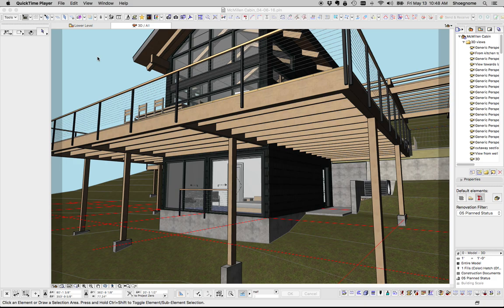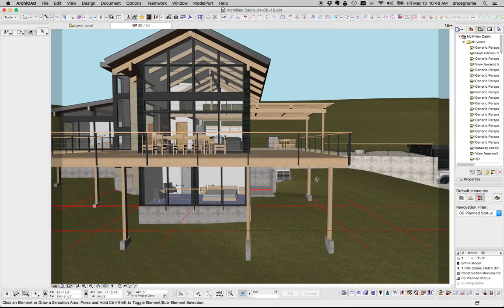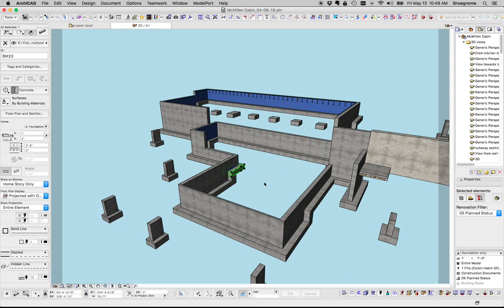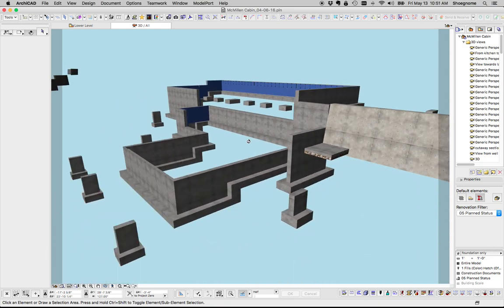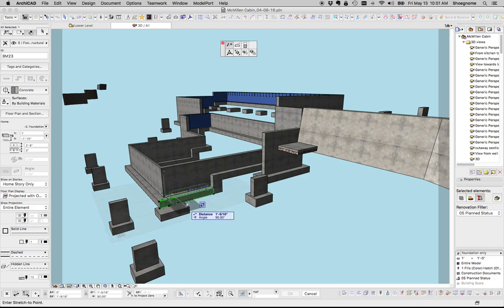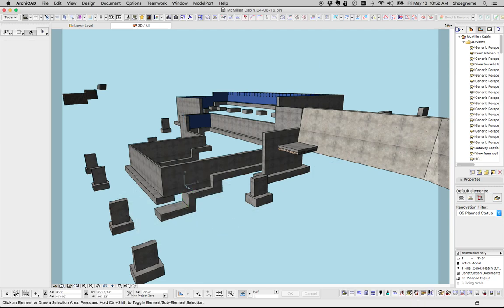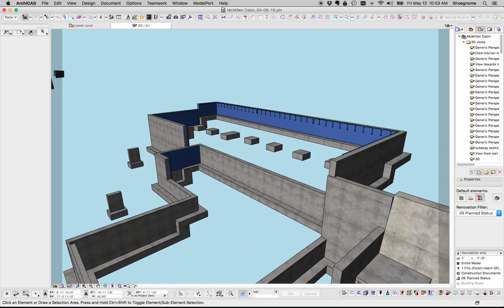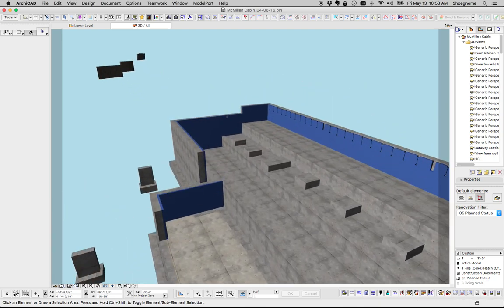ARCHICAD Tutorial #53: Foundation and Footing Techniques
(Almost) every project needs foundations and footings. Here's my quick advice on how to model stepped footings efficiently in ARCHICAD.